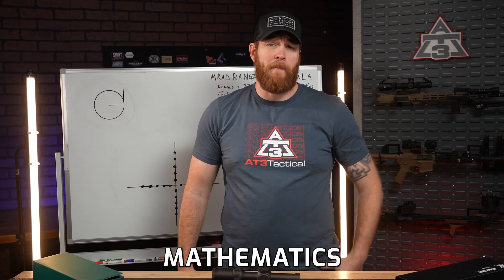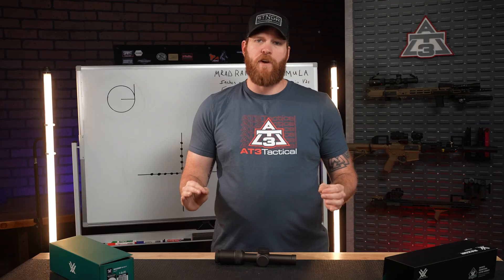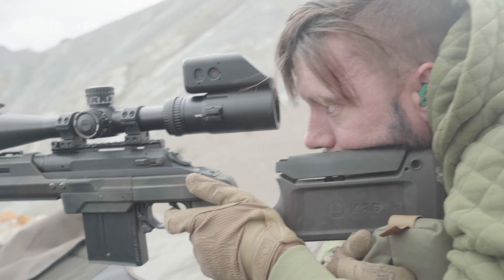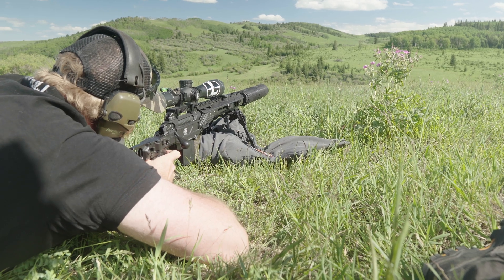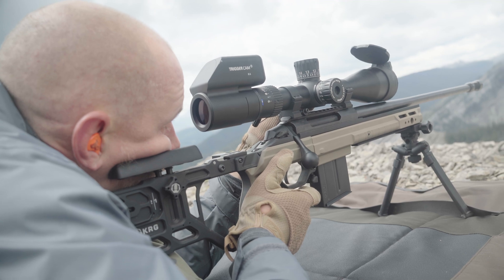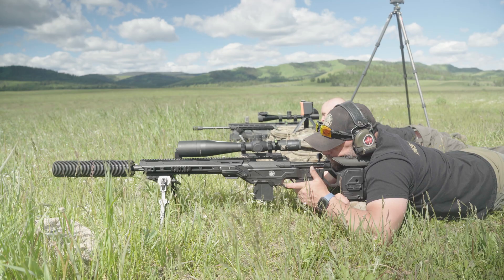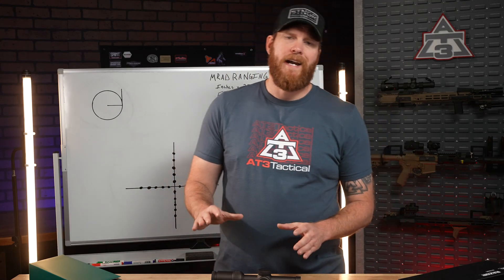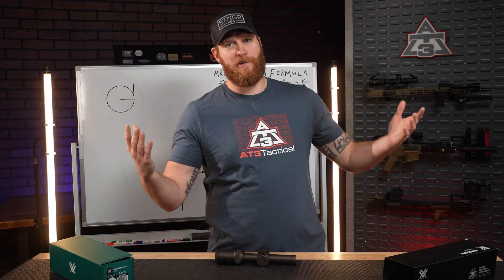Mastering Mils: MRAD Secrets for Precision Shooting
Master MRAD (Milliradian) for precision shooting with this simple, no-nonsense guide! Join Josh as he breaks down how to use your optic’s Mil Dot reticle and basic math to range targets without a pricey laser rangefinder. From understanding MRAD basics to making quick adjustments for bullet drop and wind, this video covers it all. Perfect for hunters, long-range shooters, or anyone looking to level up their skills.

Timestamps:
0:00 - Introduction to MRAD
0:36 - MRAD Defined
1:47 - Ranging Targets with MRAD
3:22 - Optic Considerations
3:45 - MRAD for Aiming and Adjustments
4:55 - Practical Tips to Master MRAD
5:56 - A Debate for the Ages

AT3 Tactical | Build The Ultimate AR